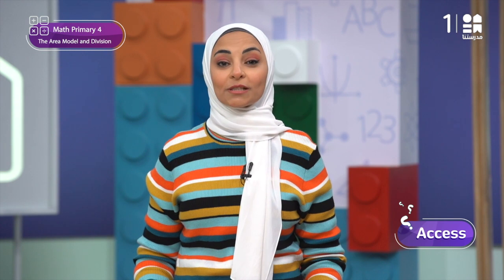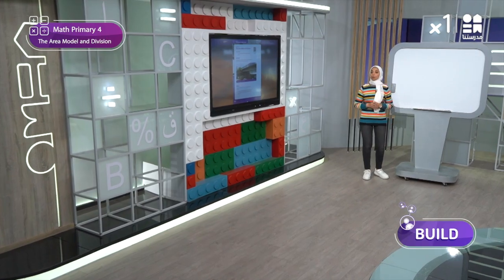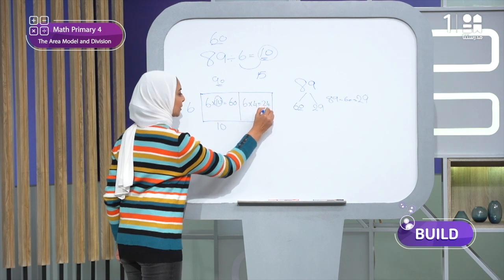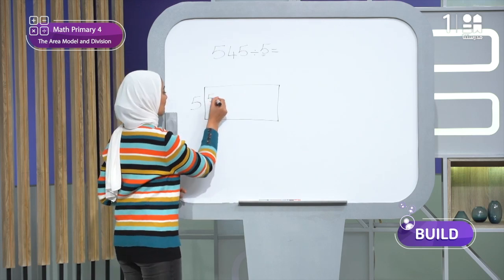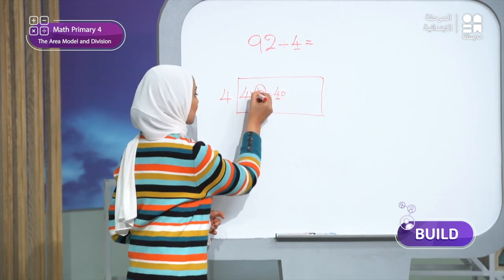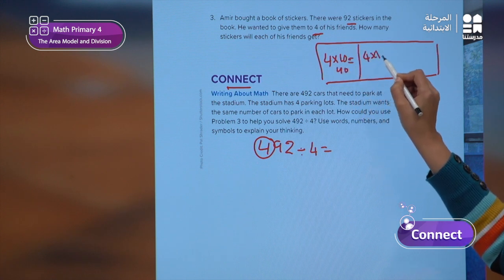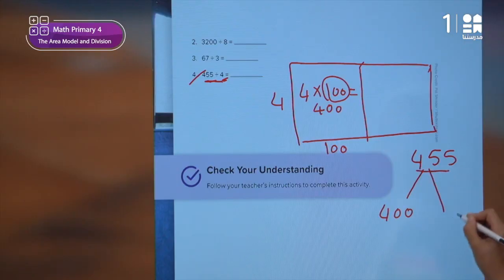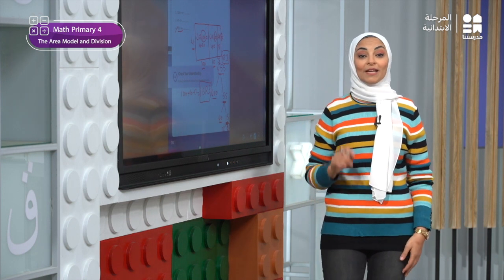The Area Model and Division | Math | الصف الرابع الابتدائي